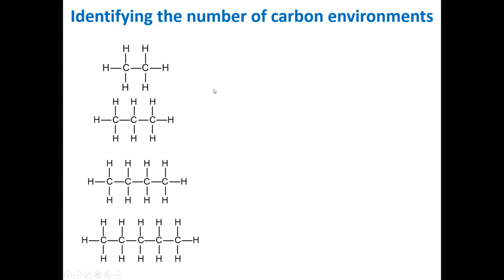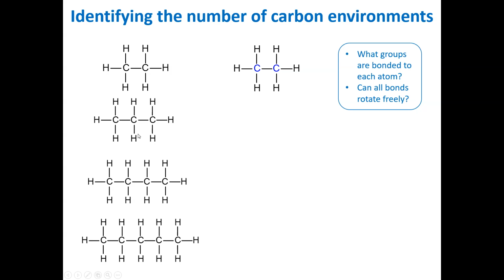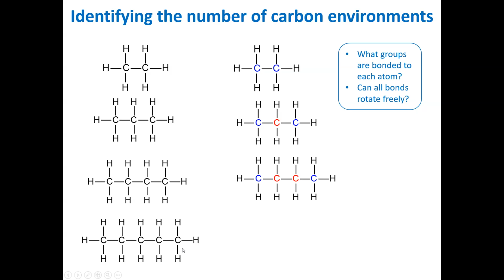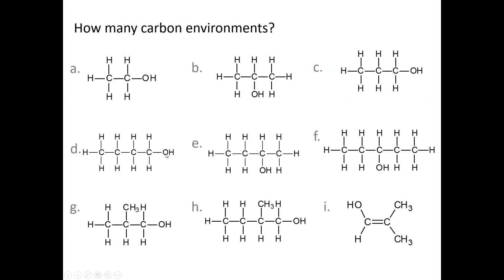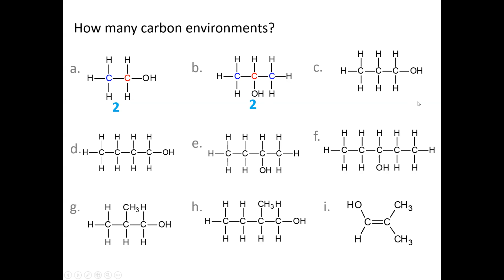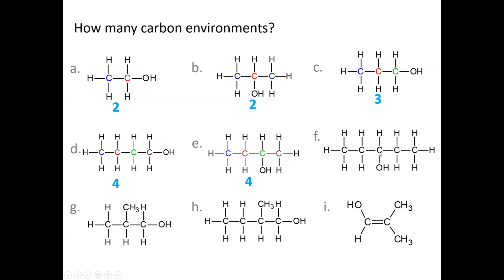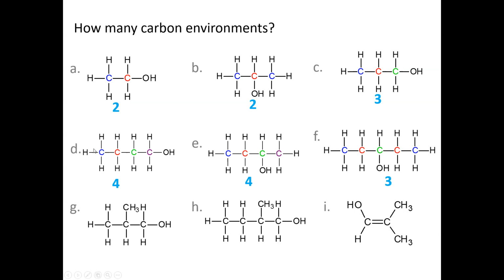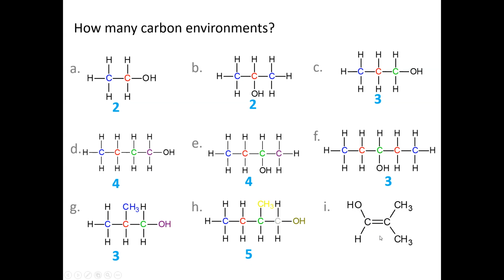Working out the number of carbon environments